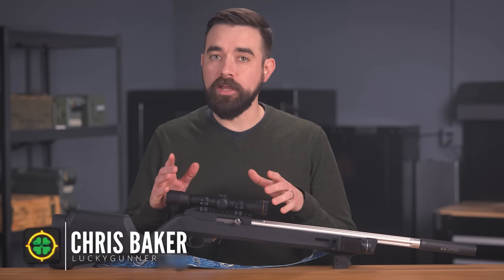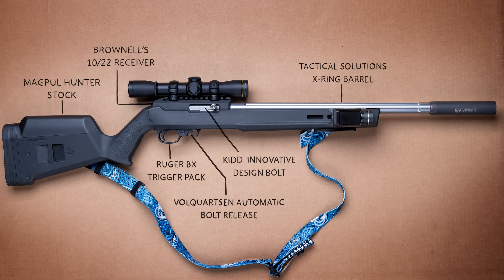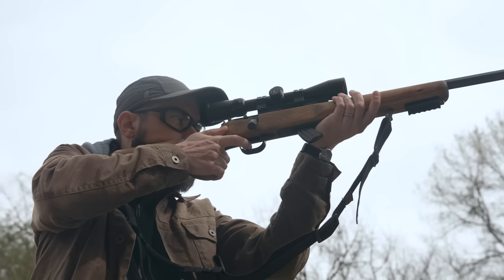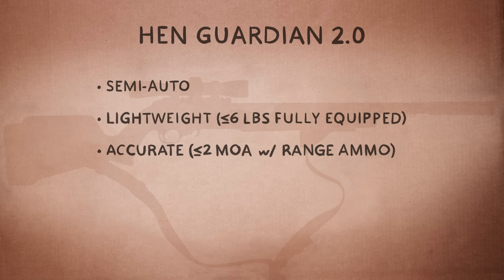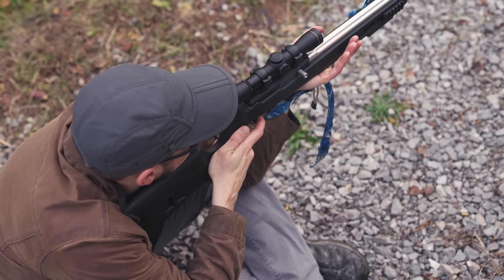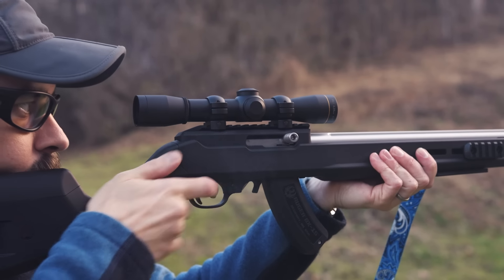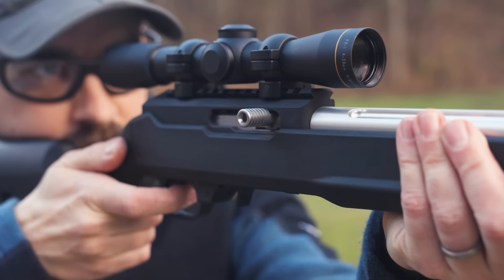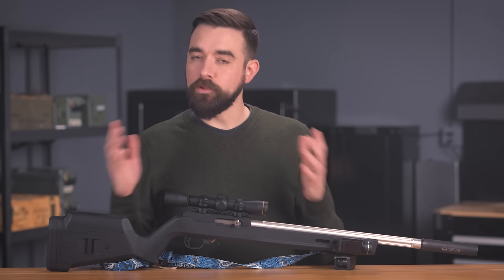The Backyard Sniper - Lightweight Edition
The .22 LR bolt action rifle we covered back in April's "Backyard Sniper" video is an exceptional pest eliminator. But it's also heavy and kinda slow when those critters don't go down with the first shot. So I got a new one -- this time, it's a DIY not-Ruger lightweight 10/22 build. Today, we're going over the parts used in that rifle so you can tell us why they're all wrong.